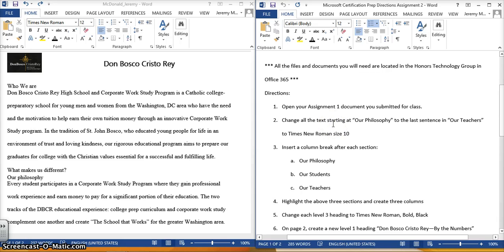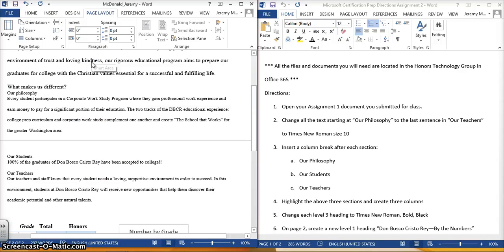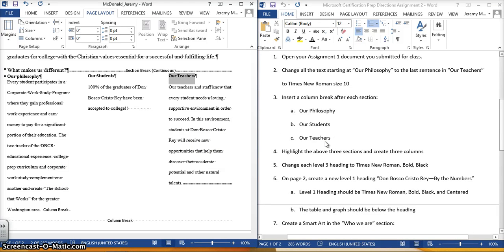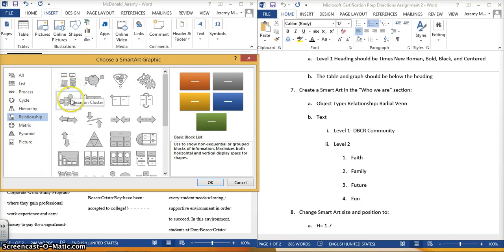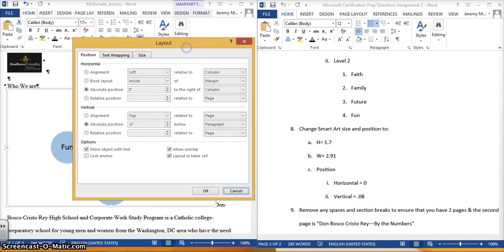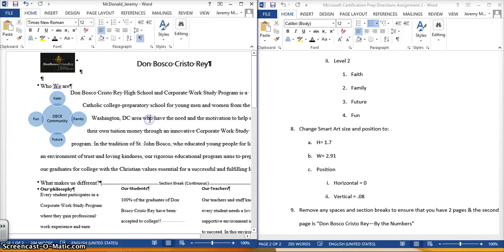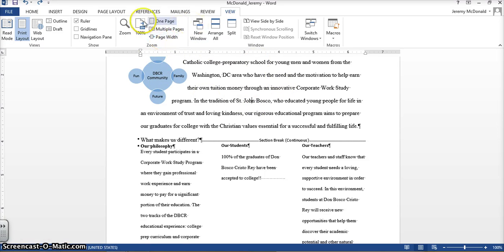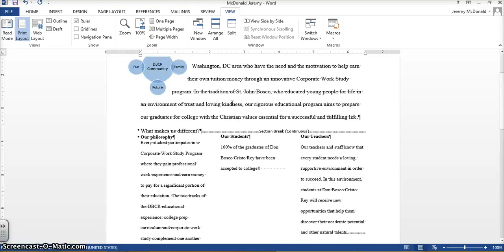Microsoft Certification Assignment #2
walk through of assignment #2